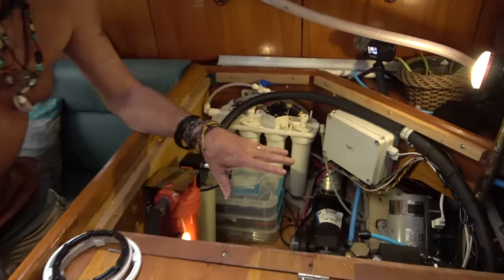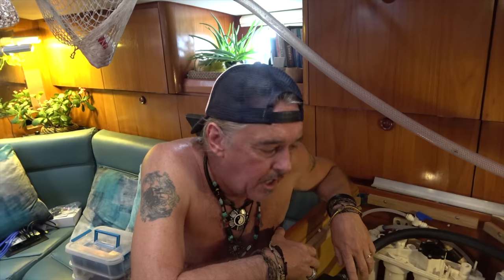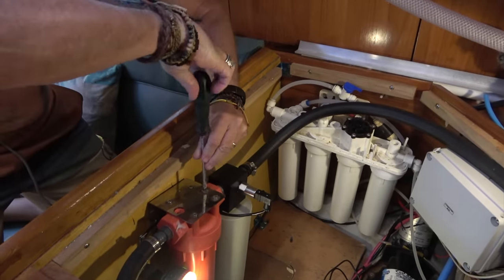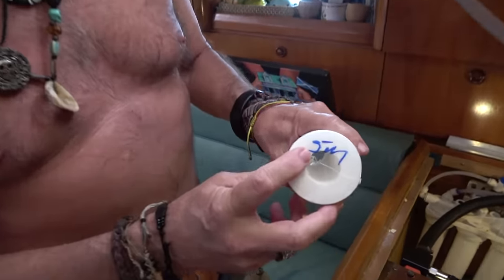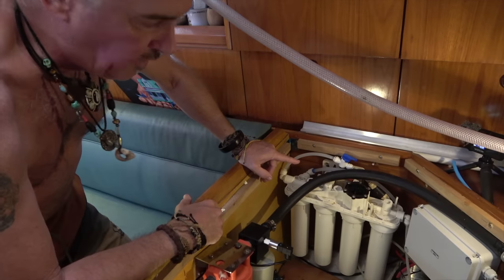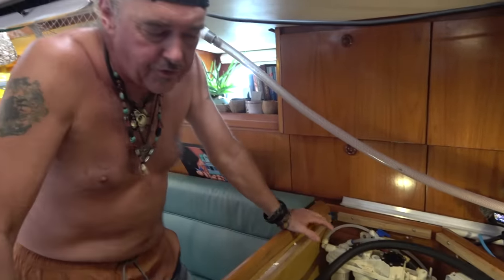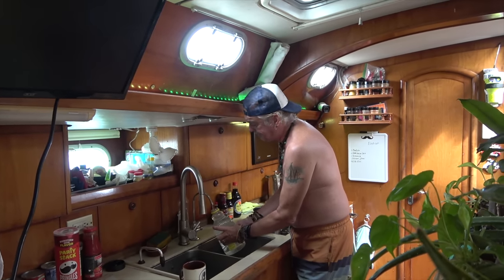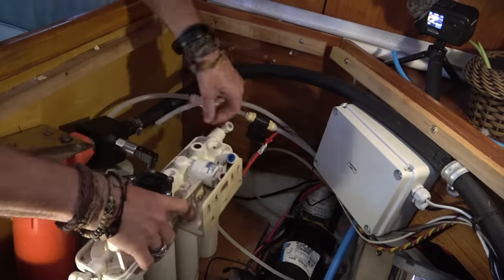SSL660 ~ I can't believe what was in our WATER..!!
Where do we get all those great songs in our videos?